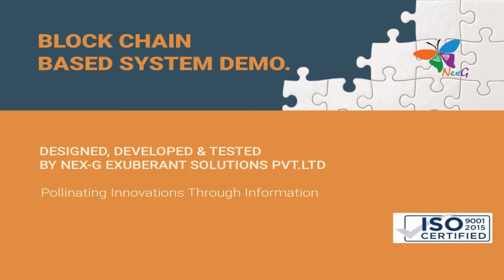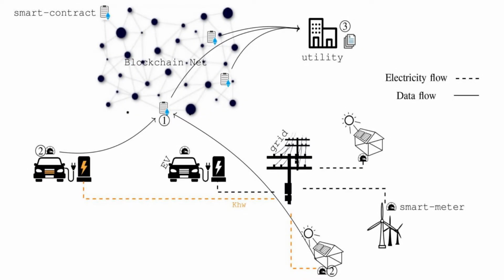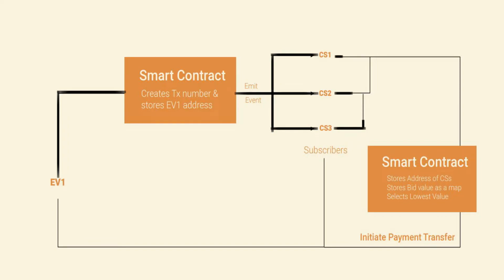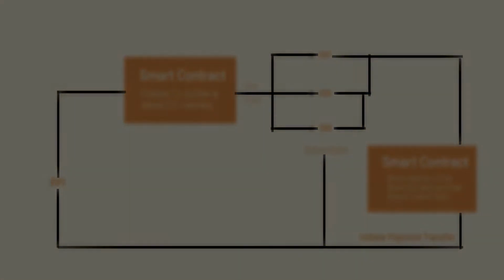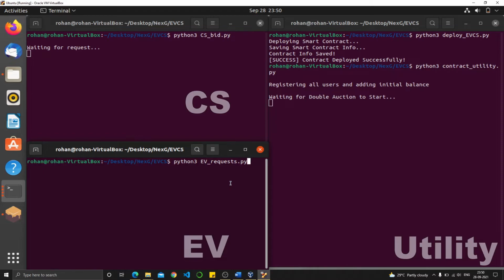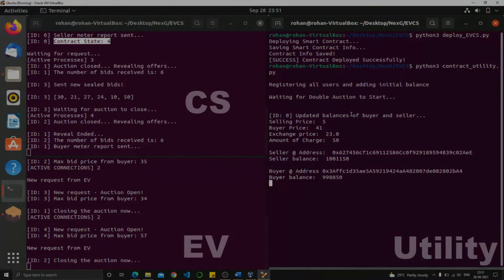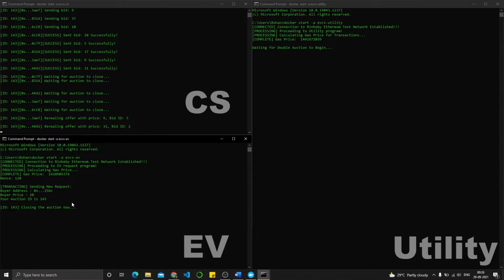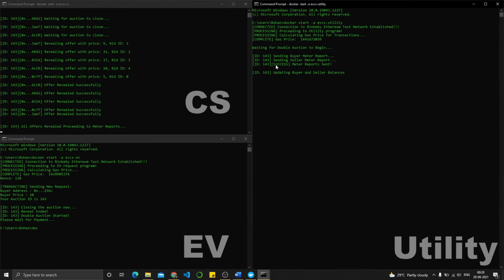Nex-G Exuberant Solutions - Blockchain Development & Training Support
We provide project development support, technical consulting and corporate training in blockchain domain.